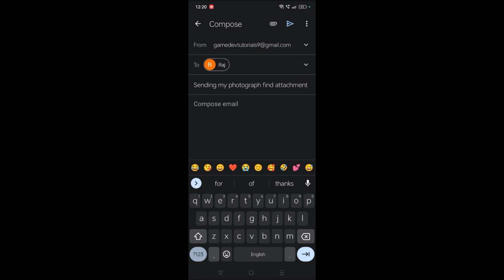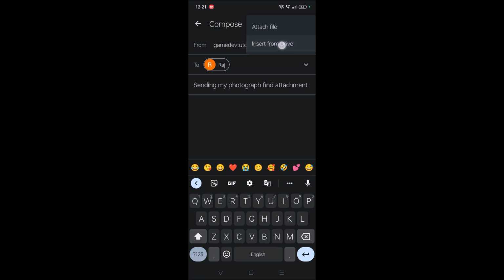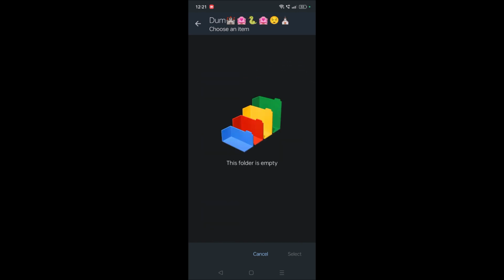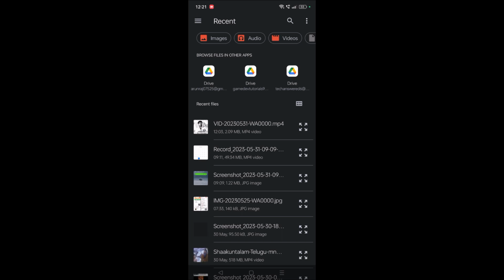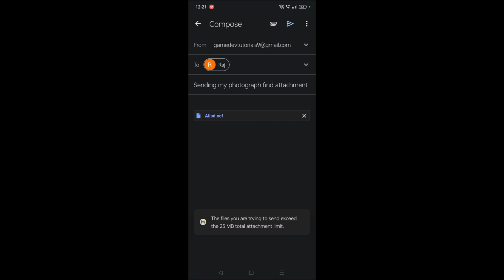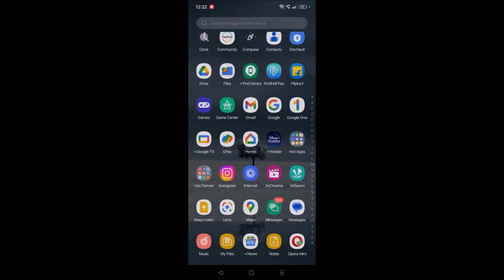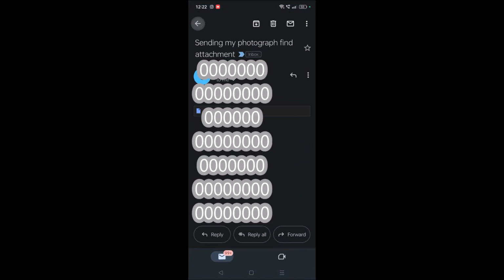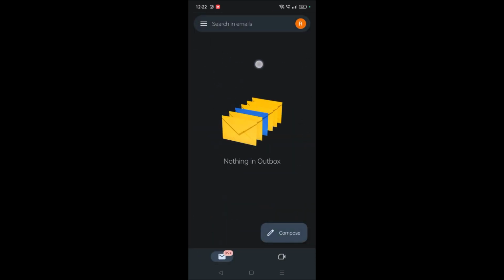How to Attach Send Picture, Video, Docs in Gmail in Android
This is the easiest tutorial that explains how to attach a picture video or documents on Gmail Android. When you are composing a mail on Gmail using Android mobile this is the way to upload or attach any attachment of different types like images videos documents etc.